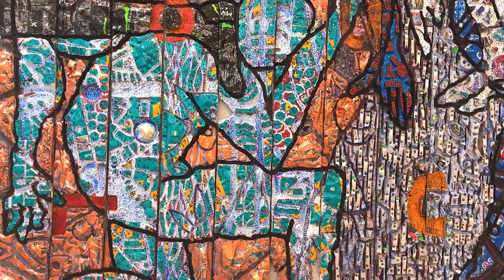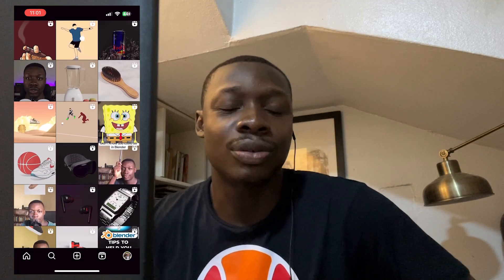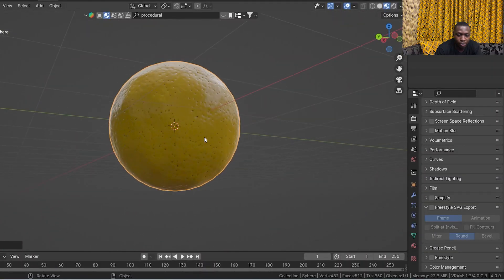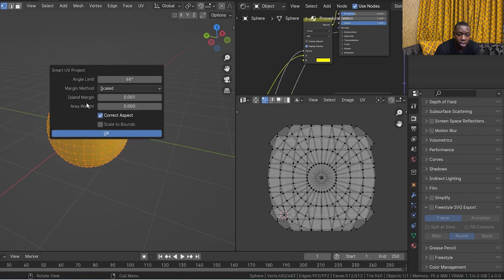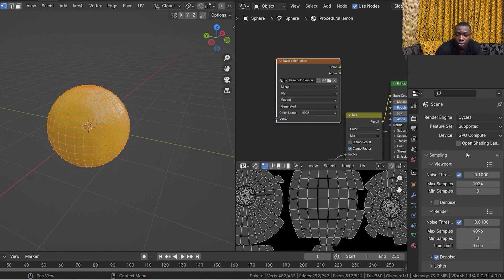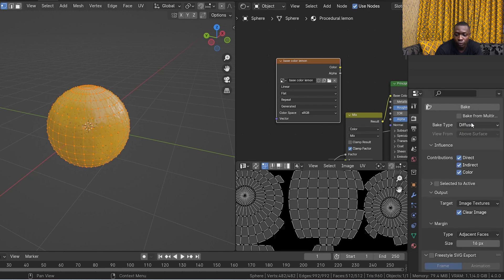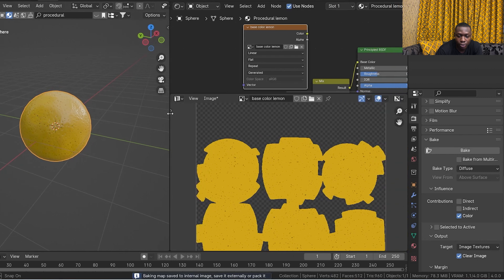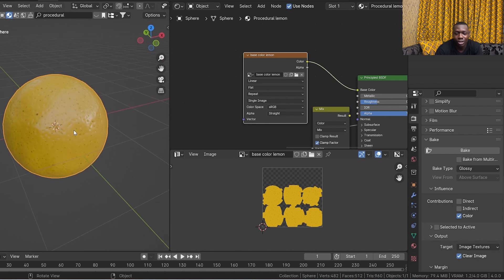Week in my life as a 3d artist and video editor / how to texture bake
This Short Vlog shows what it's like in a Week in my life as a 3d artist and Video editor in Lagos Nigeria. This is my second vlog still working on improving it